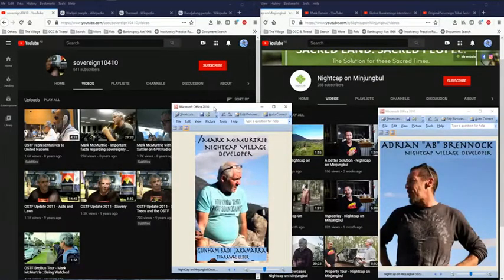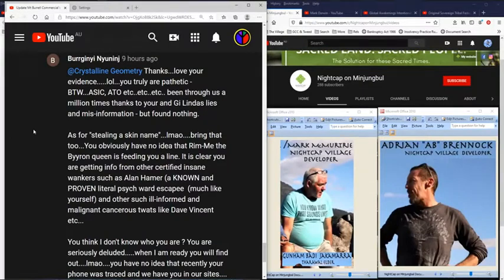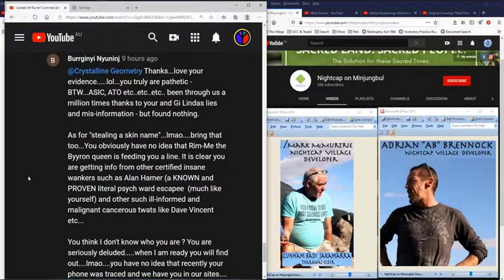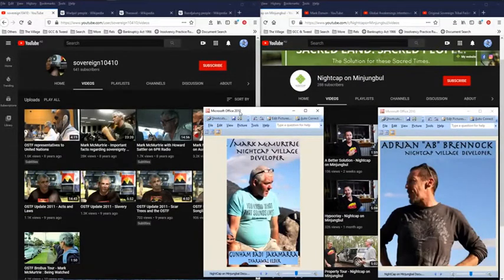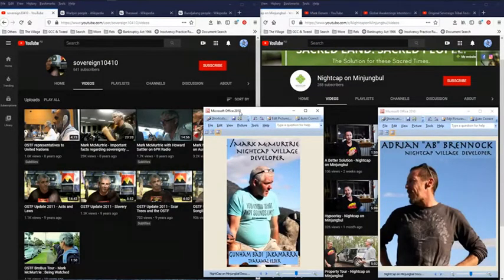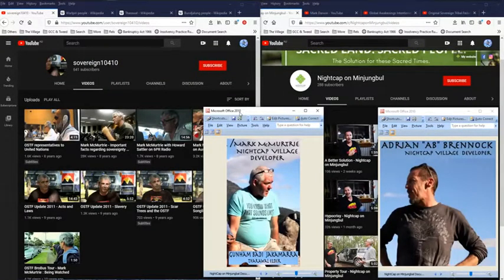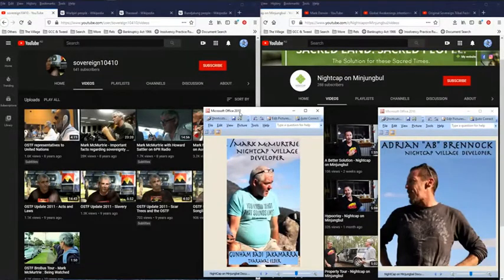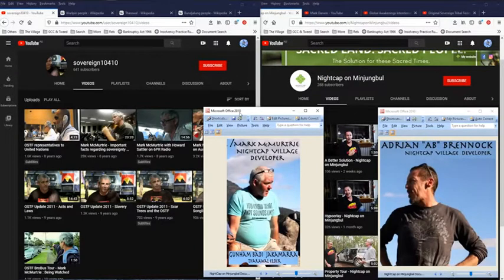Tribal Law for skin name thief Mark McMurtrie, OSTF & Sovereignty